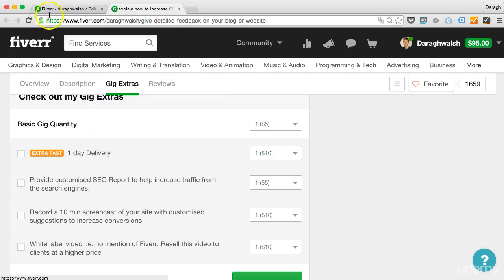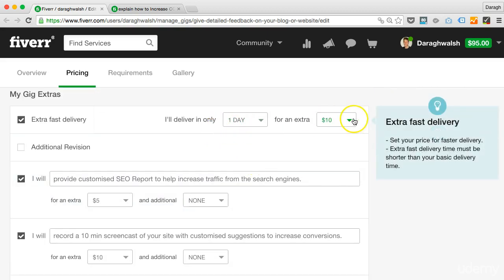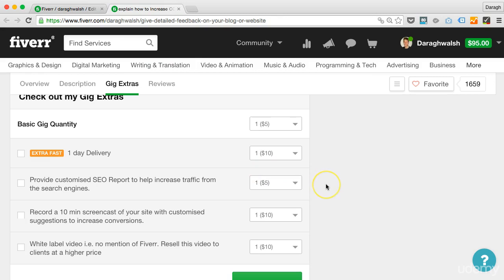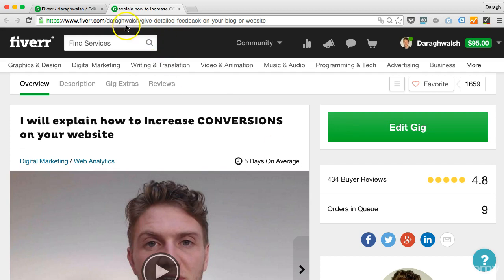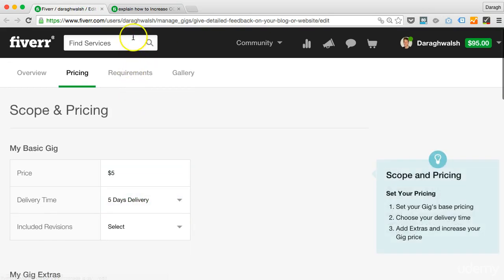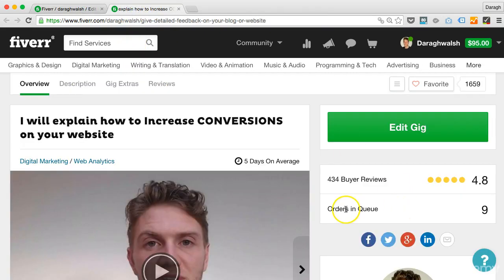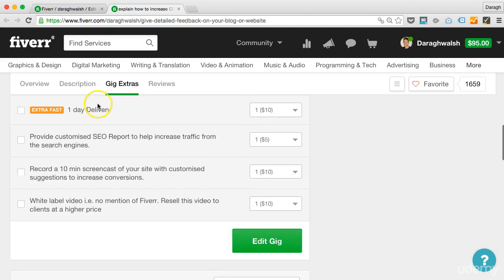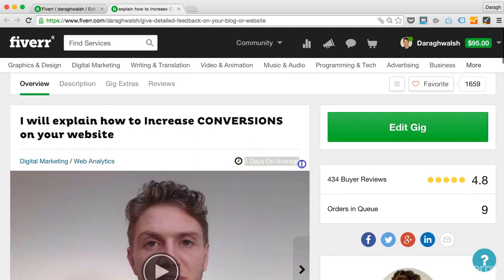Fiverr Earning Tricks Use Longer Delivery Times to Make More Sales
In this Video playlist I have explain How to boost Fiverr Income step by step very clearly.You can learn tis easily by wathcinhg this playlist.

Sunscribe to my channel.